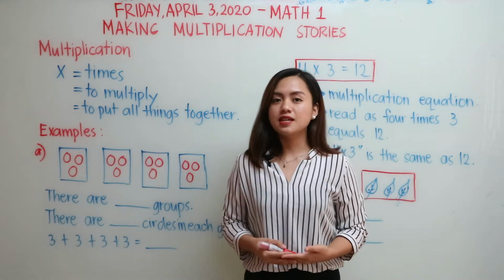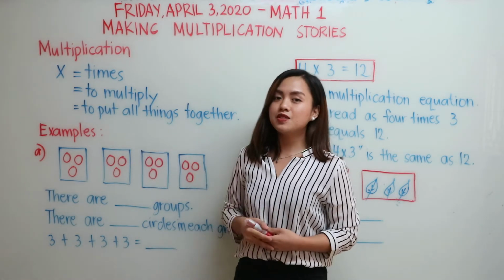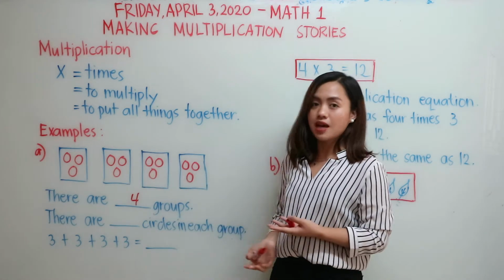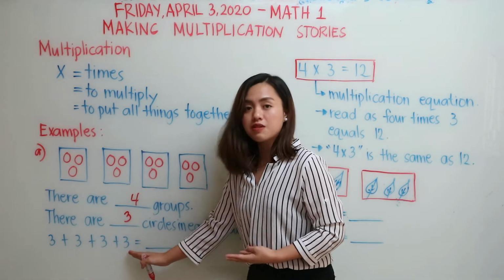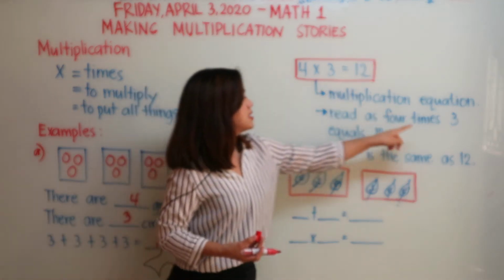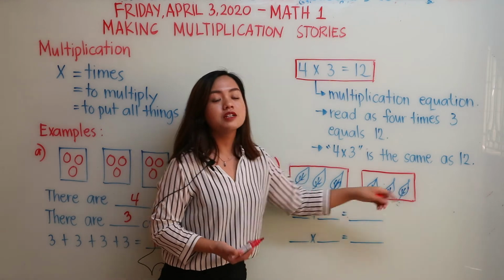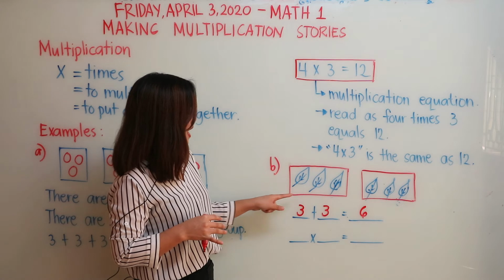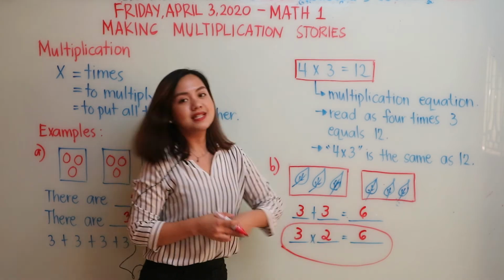Grade 1 | Mathematics Subject: Multiplication Stories | Teacher Josefa | 03.04.2020